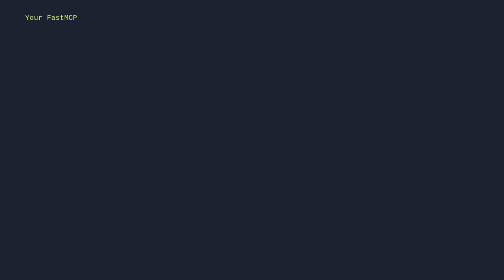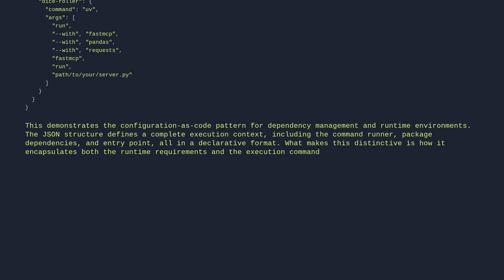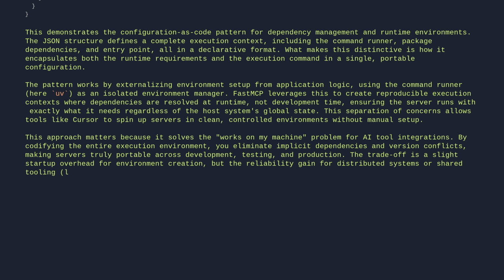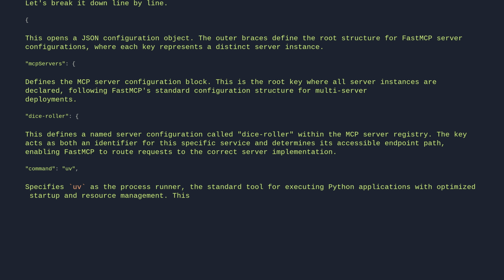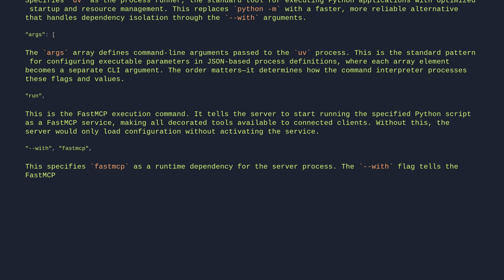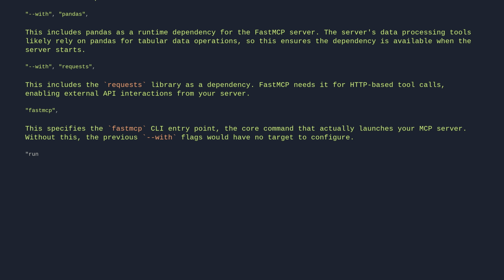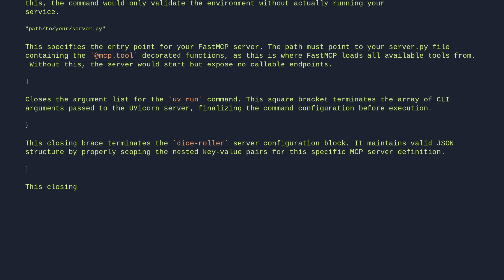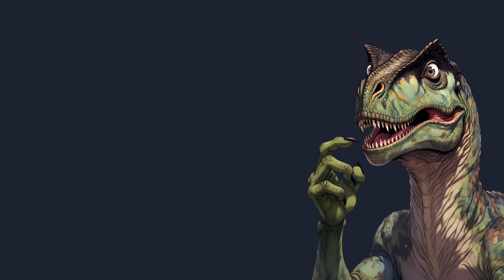Cursor FastMCP Server Integration Guide - Part 7/9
Configure a FastMCP server in Cursor using declarative JSON for dependency isolation and runtime environments. Learn how to structure `mcp.json` with `uv run` commands, package dependencies, and Python version control to ensure reproducible server execution across systems.